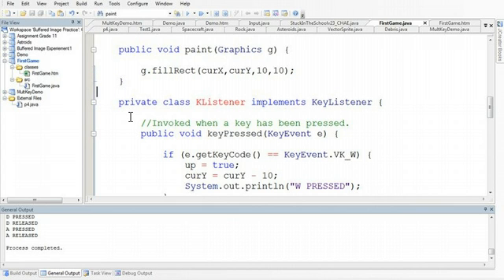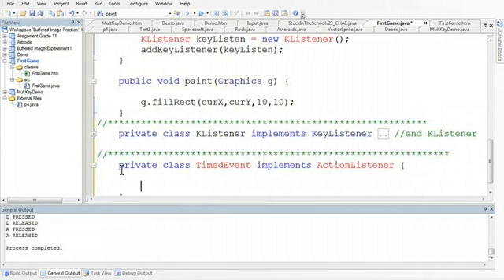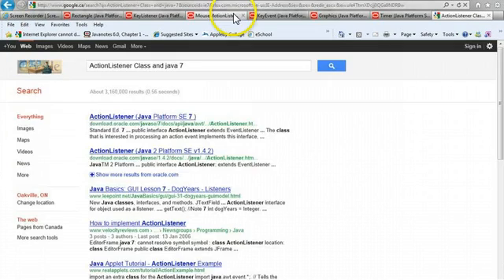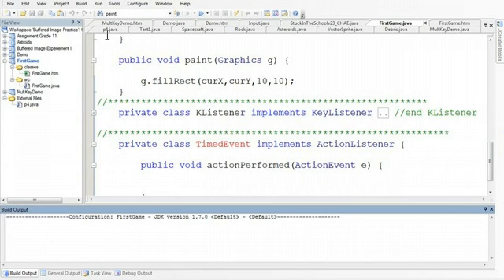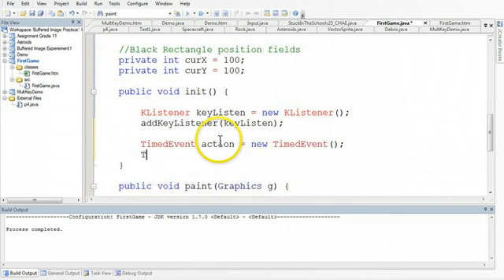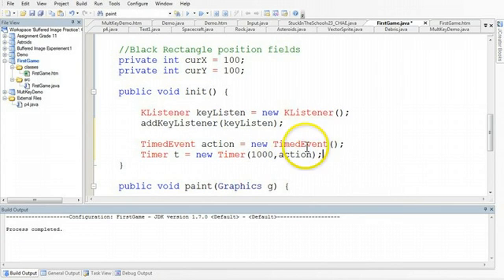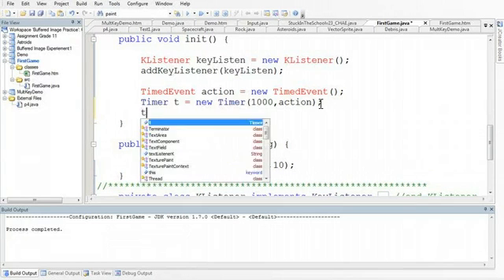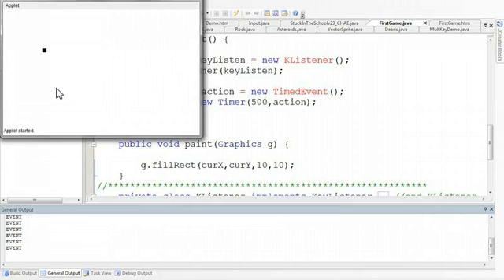Java Applet Example Video 5/10 - JCreator IDE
If using Eclipse simply create the java file and when it is run the applet will automatically launch.